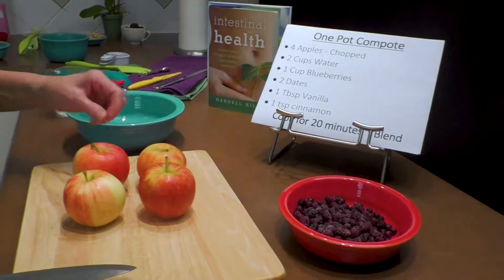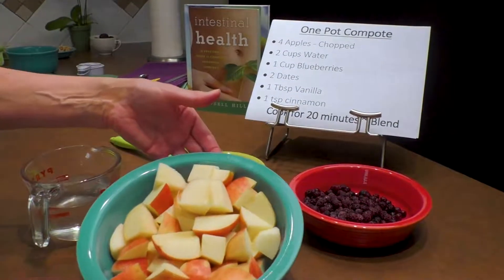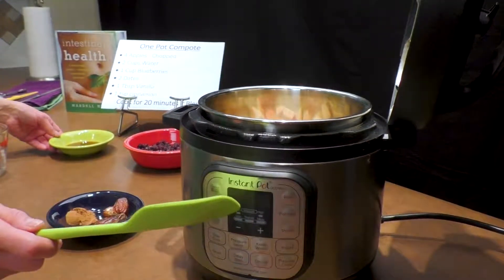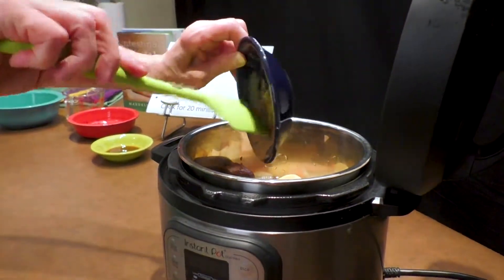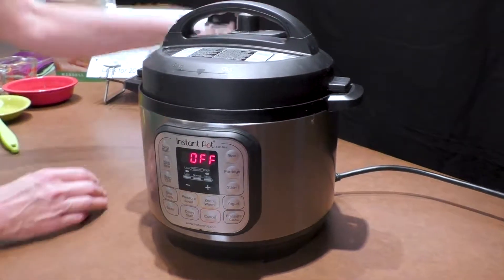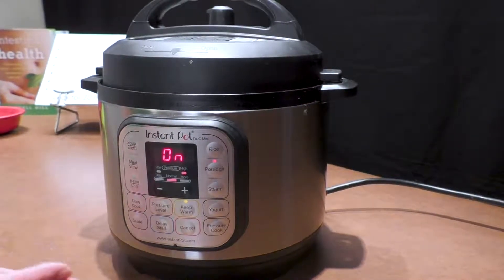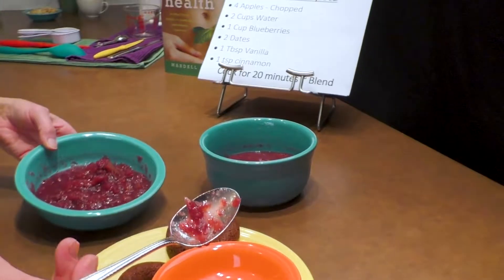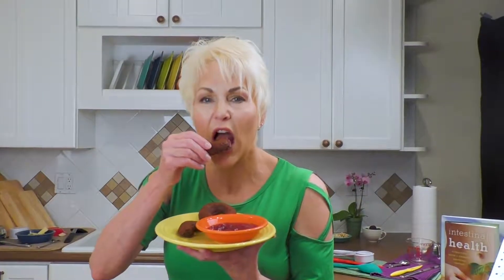Delicious Apple Blueberry Recipe ~ Healthy Breakfast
Breakfast or Dessert ! Fruit is a healthy, fibrous, weight loss choice ~ More great recipes
Intestinal Health ~ A Practical Guide to Complete Abdominal Comfort